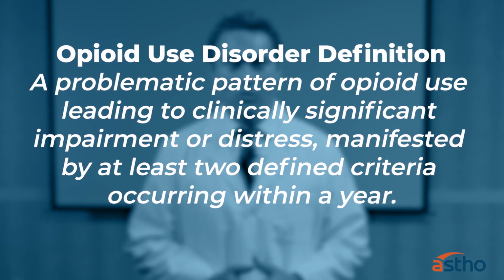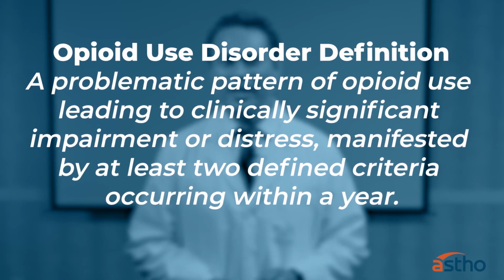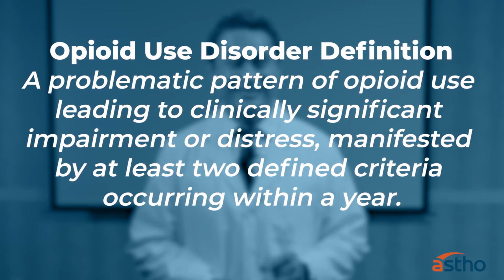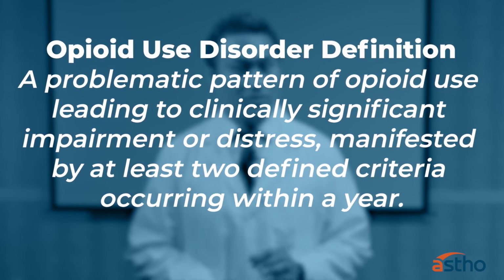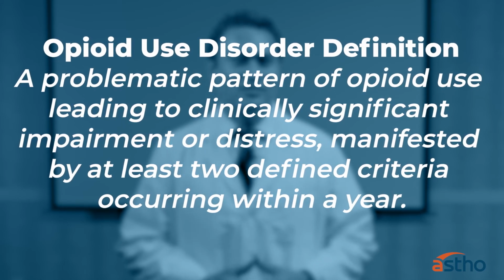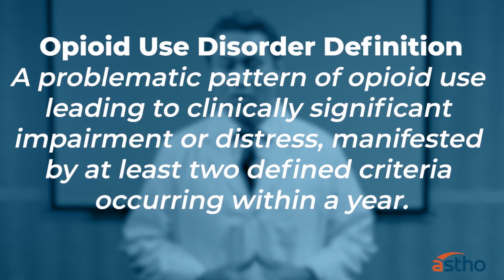Magpie PR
Association of States and Territorial Health Officials (ASTHO) Opioid Prevention and Naloxone Response Peer-to-Peer Training Curriculum